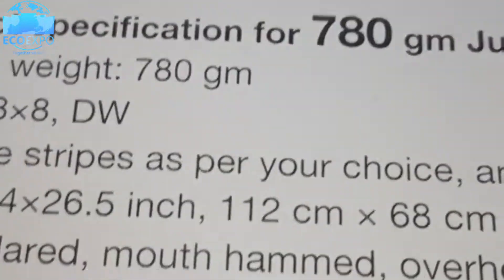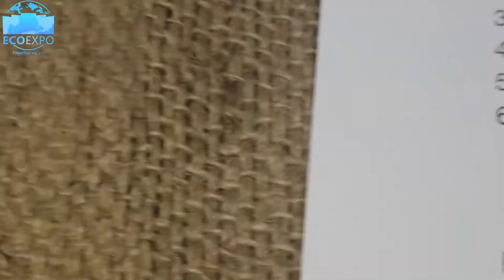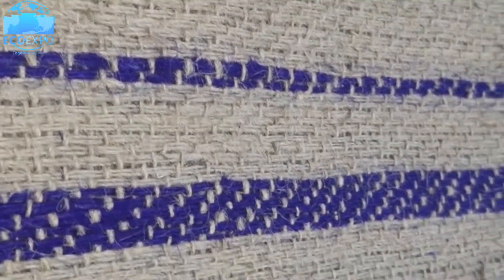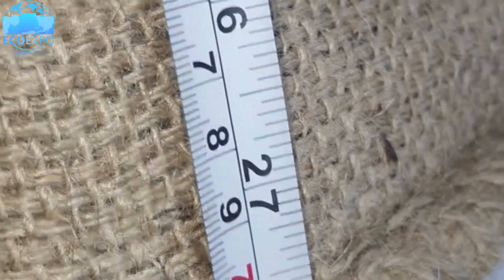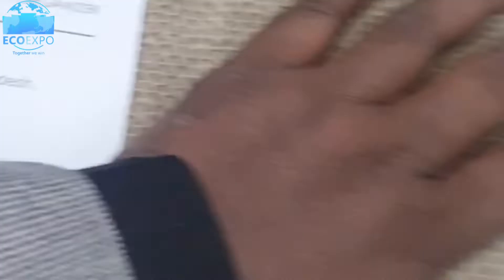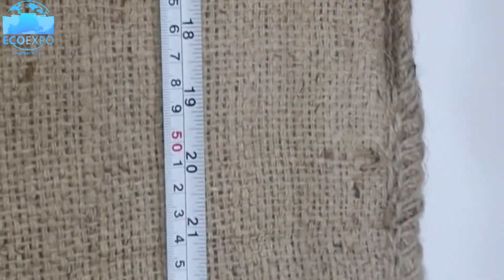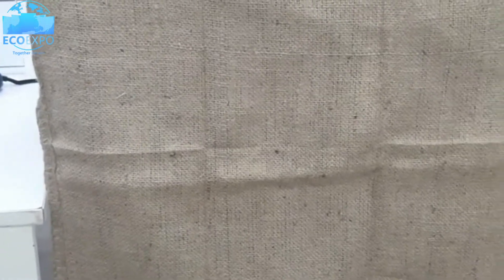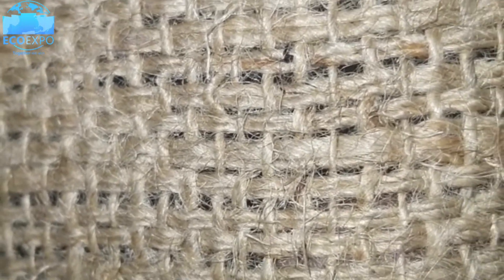DW Jute Bag review, @ecoexpo Jute bag exporter from Bangladesh.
Dear all viewers,
Good day and greetings to you all. Thank you so much for visiting our channel @Eco Expo  . We are one of the leading jute bag export from Bangladesh and we presently export more than 30 countries in the world different types of jute bag as per customer demand. please check below the description of 700 gm DW jute bag.
We will love to work with you. We are dealing in with many international customers with honesty and good price.

Description of 700 gm DW Jute Bag: @Eco Expo

1. Sack weight: 700 gm
2. P&s-8×8,  VOT
3. Middle stripes as per your choice, any color
4. Size-length 44 inch × wide 26.5 inch , 112cm× 68cm
5. Calandered,mouth hammed, overhead dry sewn at sides.
6. 500 pcs per bale, 25000 pcs in one 20 ft container.
7. Payment terms: Advance TT
8. CIF to any port of the world: CFR or FOB also possible
9. Delivary: min 15 days after TT
10. Any type of non regular documentation / inspection  cost should born by the buyer.

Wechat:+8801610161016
office address: New Sen Para, Rangpur,  Bangladesh.